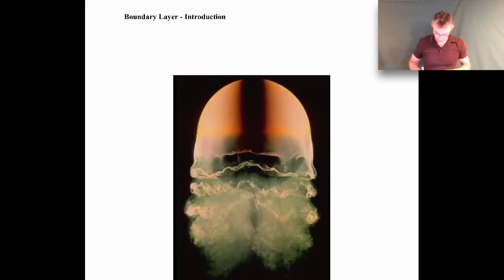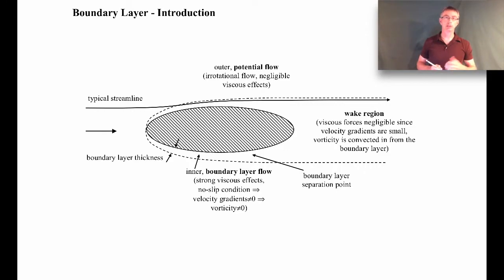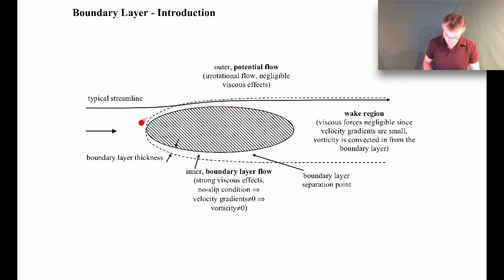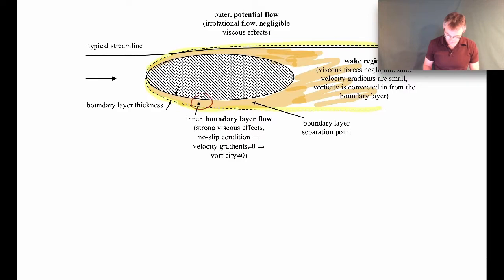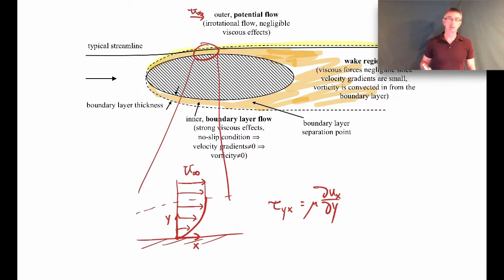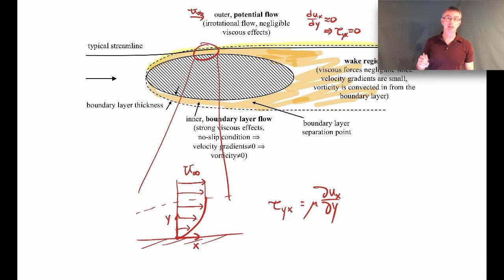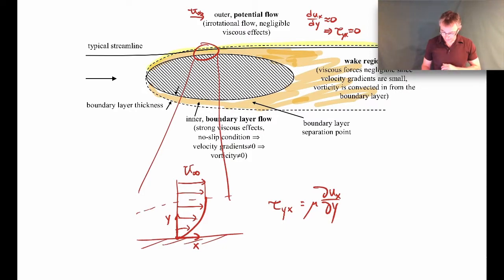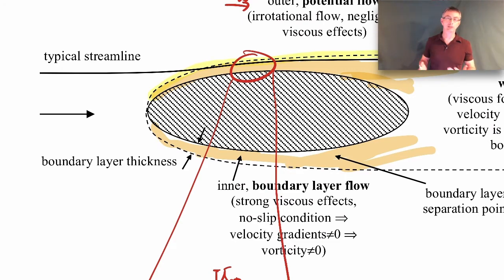Boundary Layer - Introduction